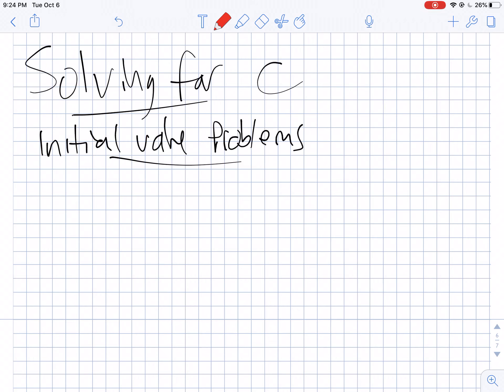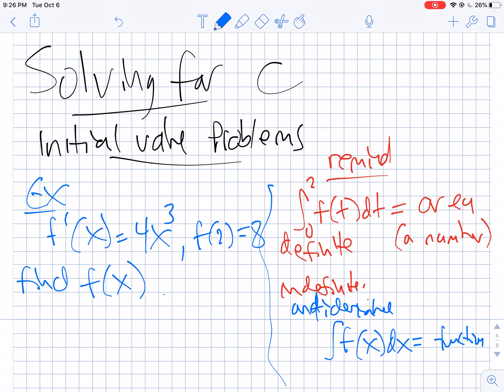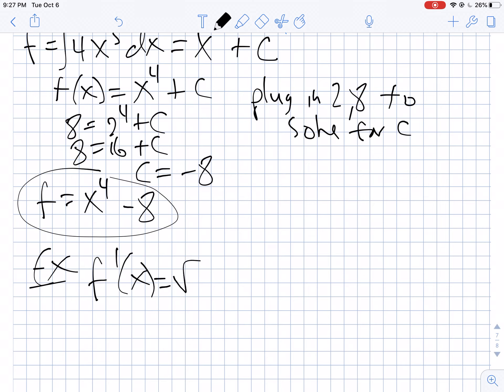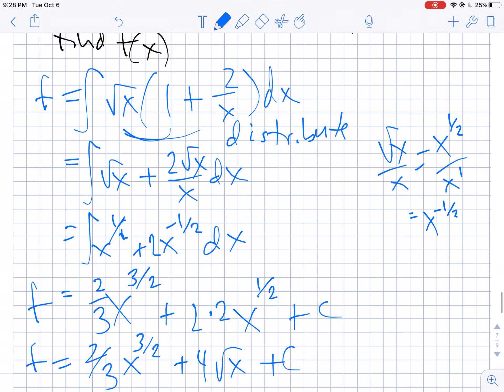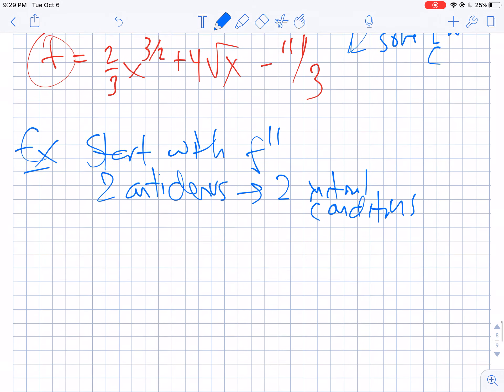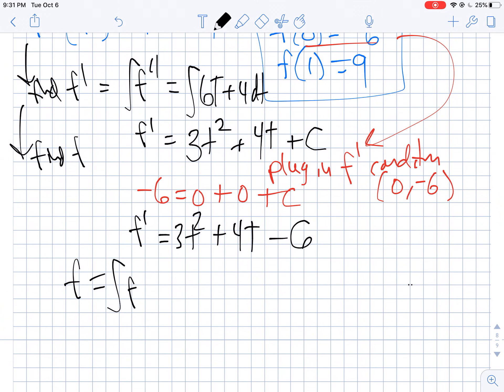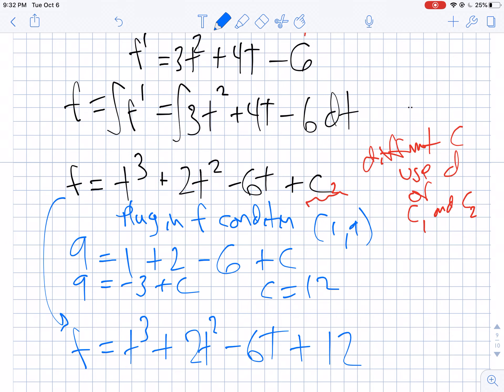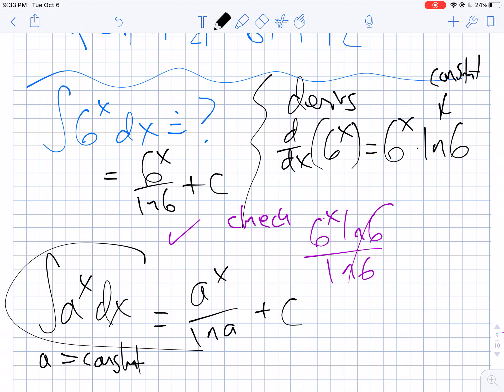Anti derivatives part three initial value problems